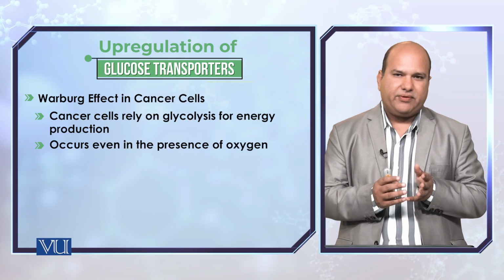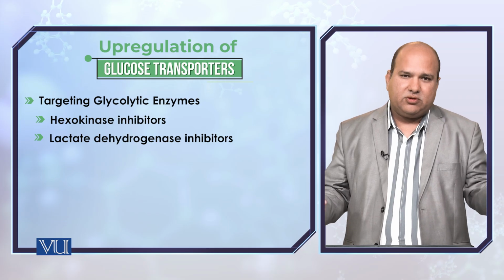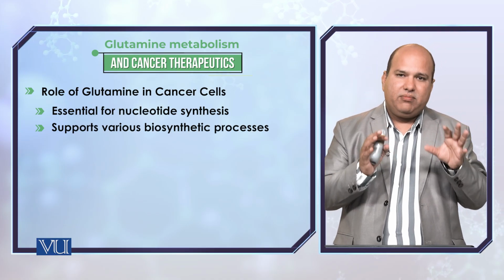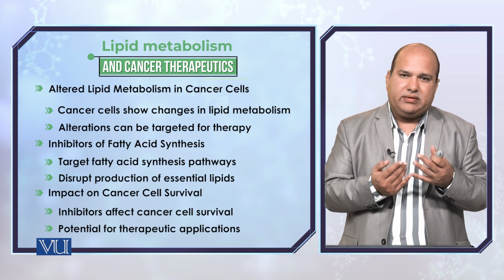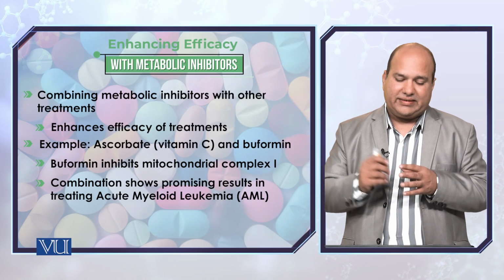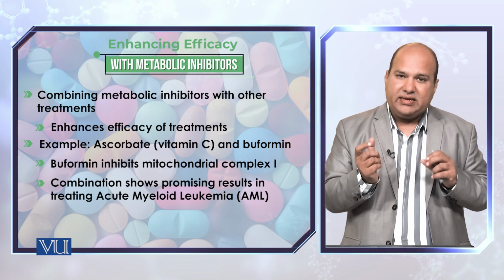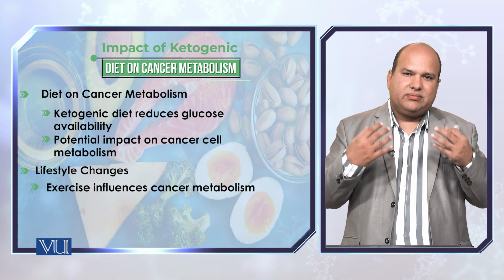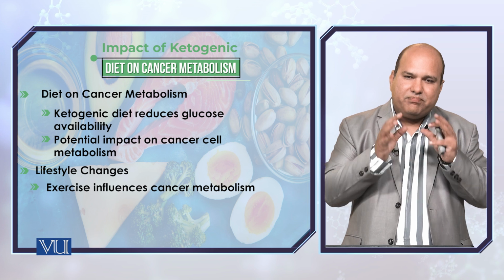Targeting Cancer Metabolism | Biochemistry II (Theory) | BIO506T_Topic200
Topic 200: Targeting Cancer Metabolism,
By Dr. Ammad Aslam,